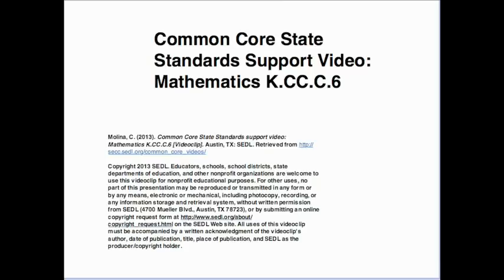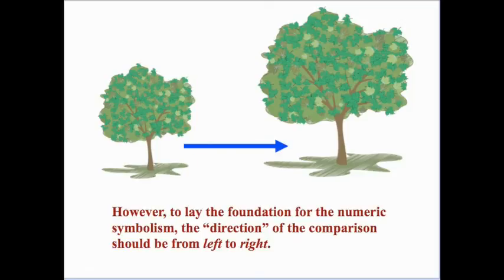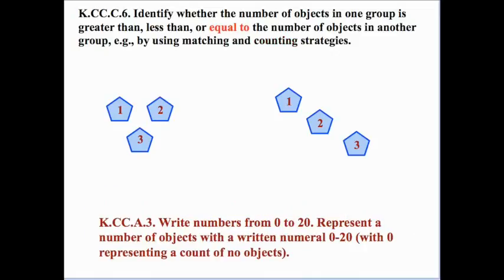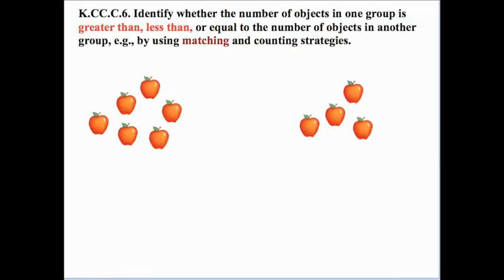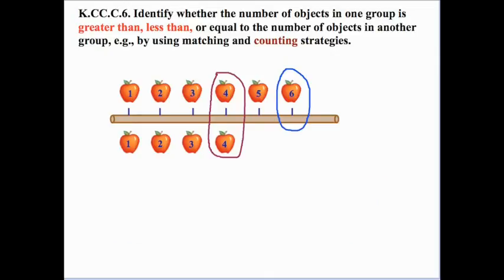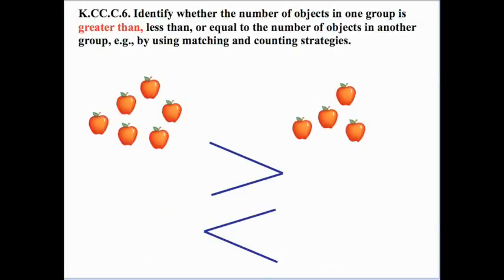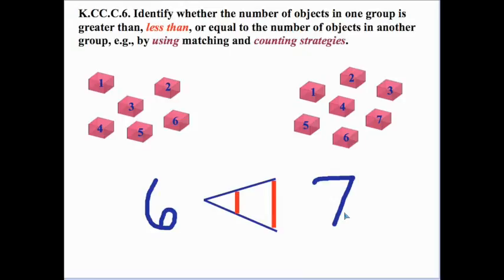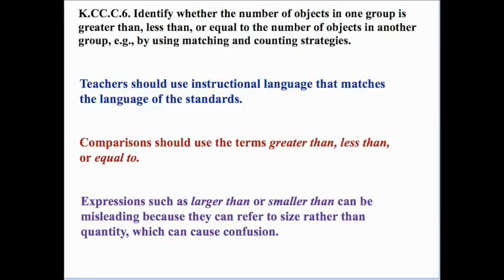k cc c 6